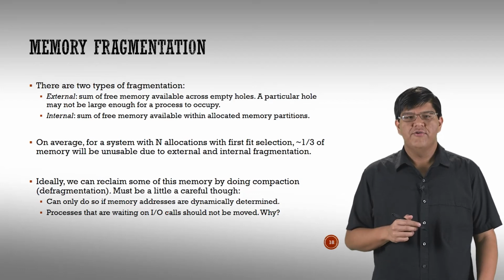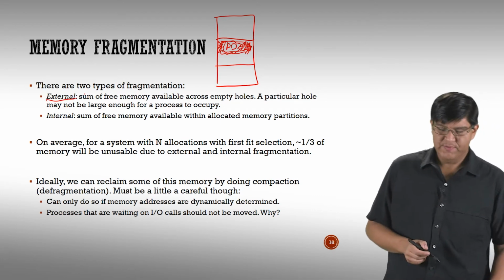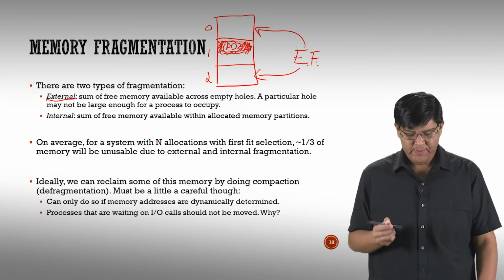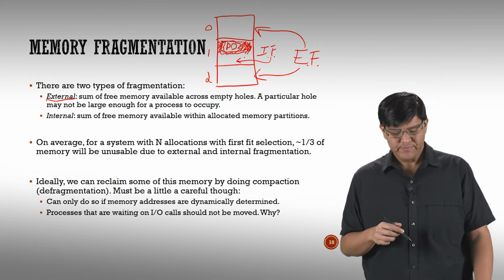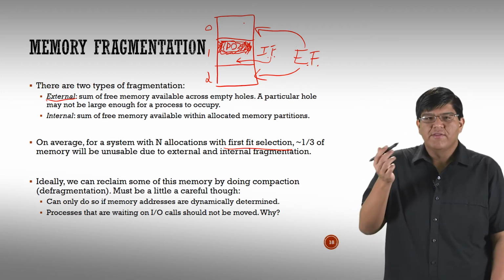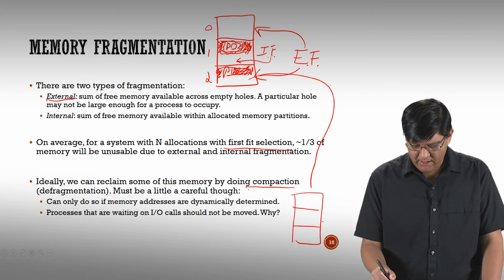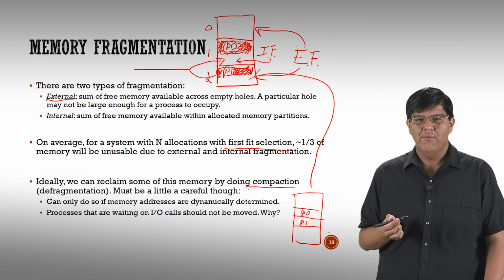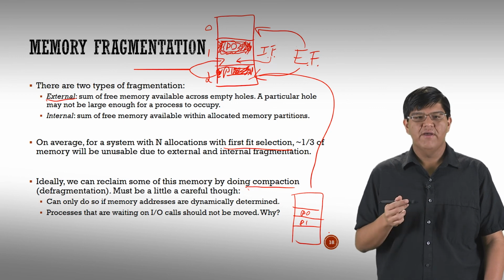[SER334] U10.03 Contiguous Memory Allocation (3/3): Memory Fragmentation